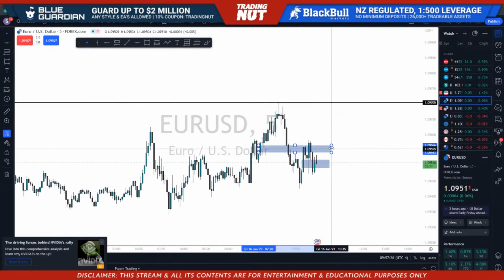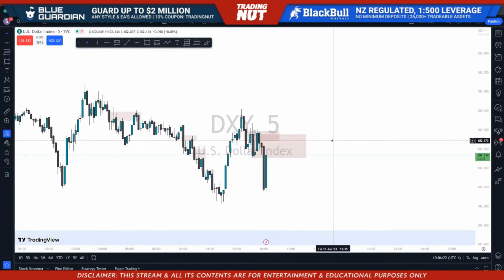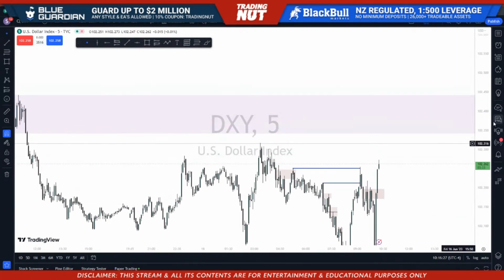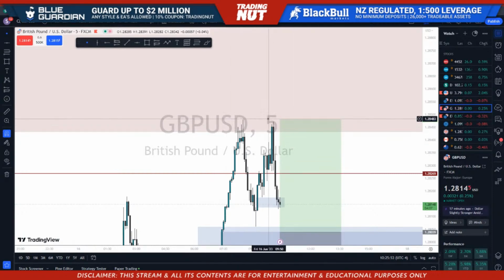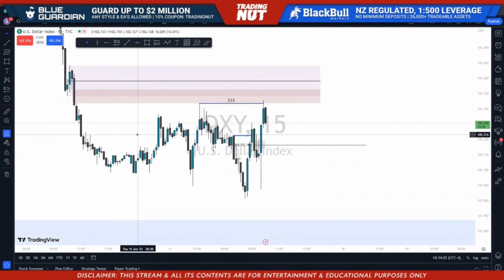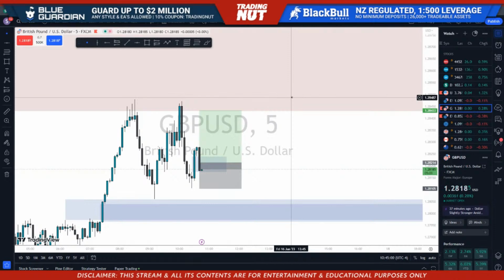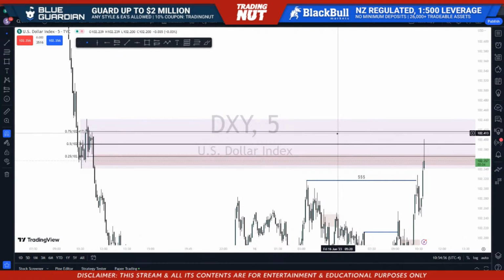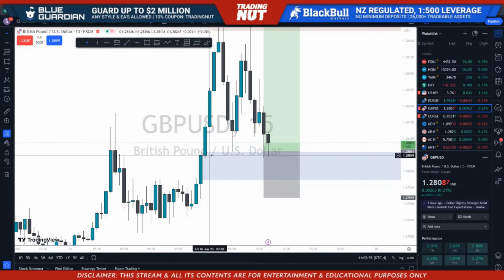LIVE: $50k Prop Firm Challenge with ICT Free Mentorship Graduate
British based Solatyre_ICT takes on the Blue Guardian $50k Prop Firm challenge trading his unique take on ICTMentorship teachings.